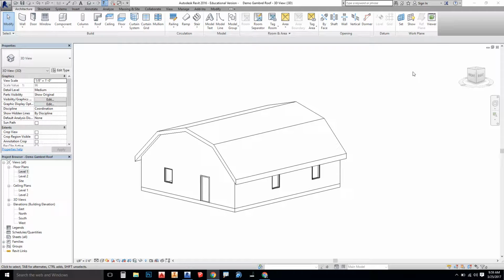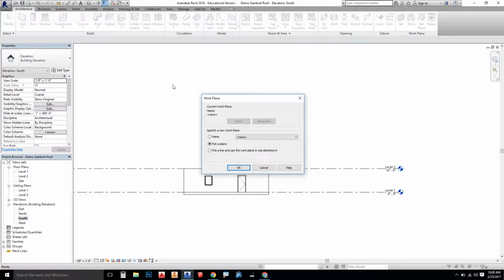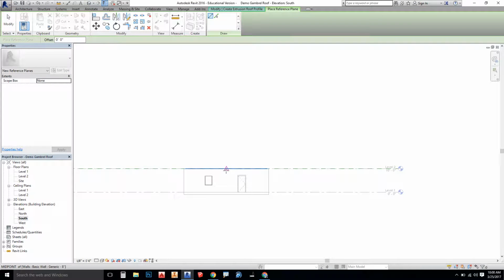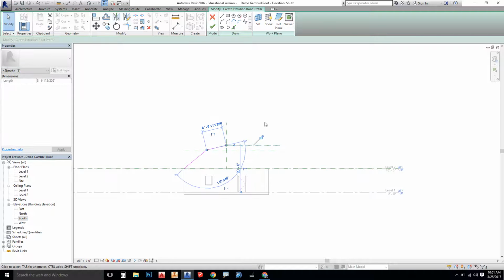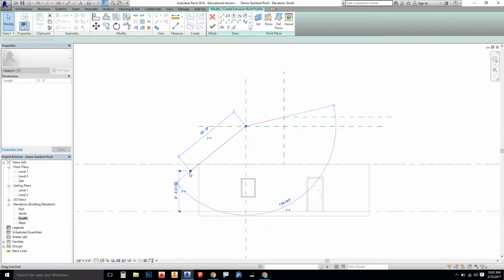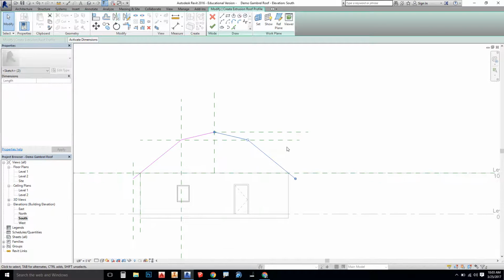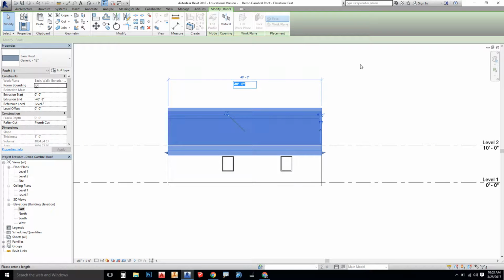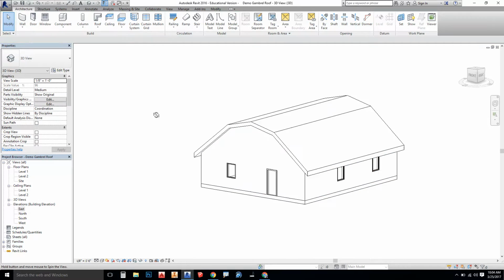Revit - Gambrel / Barn Roof!